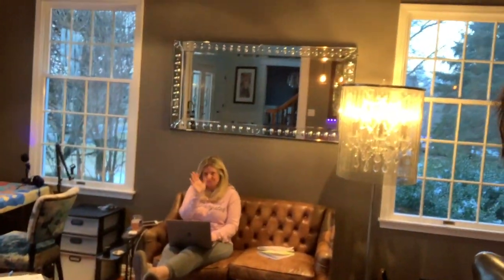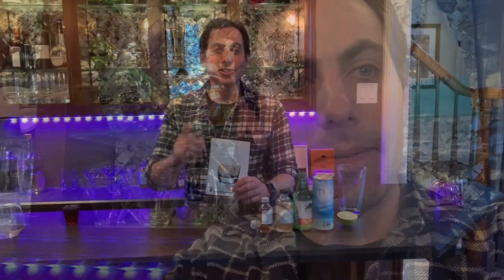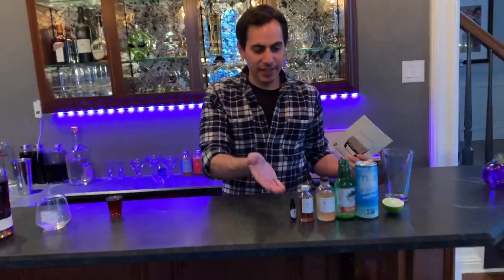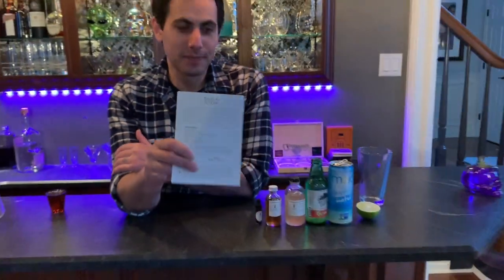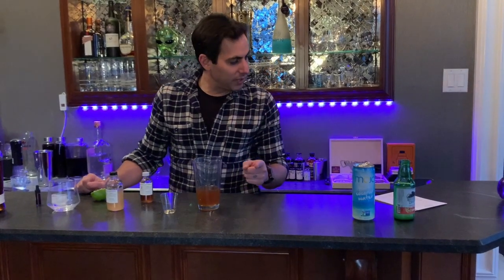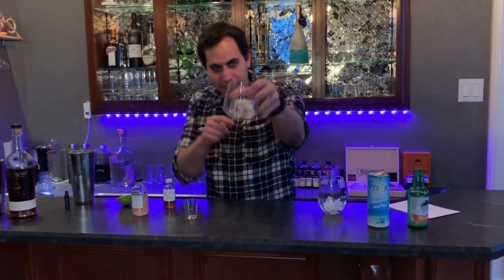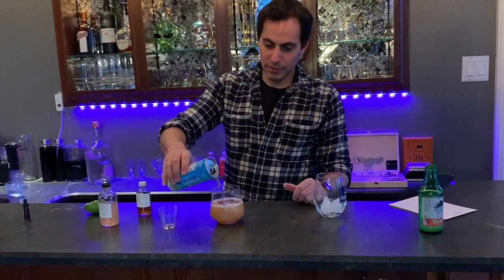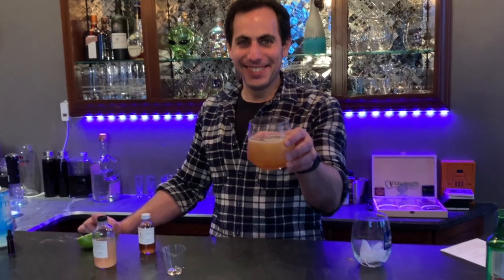Marriage and Martinis: Shaker & Spoon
Get $20 off your subscription

Download our podcast anywhere you listen to podcasts!